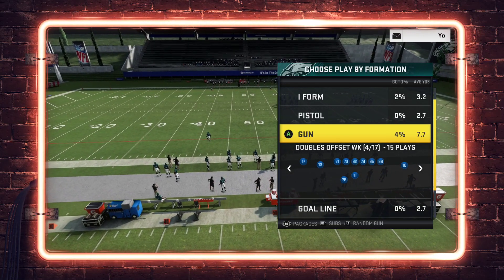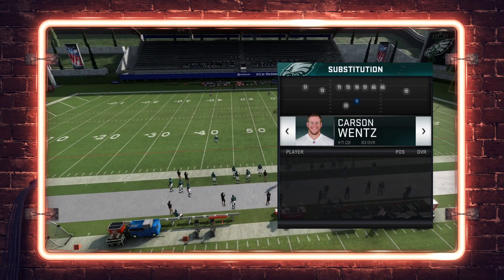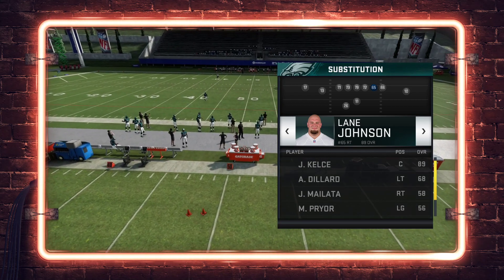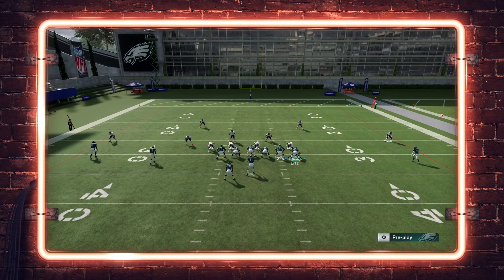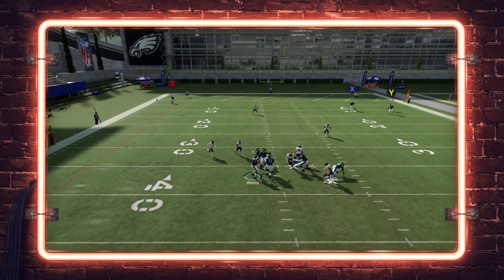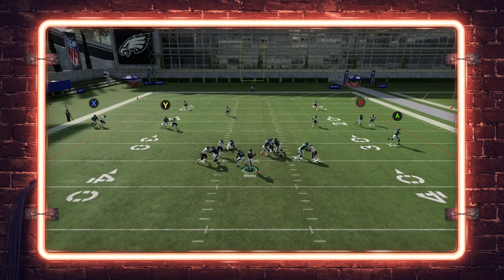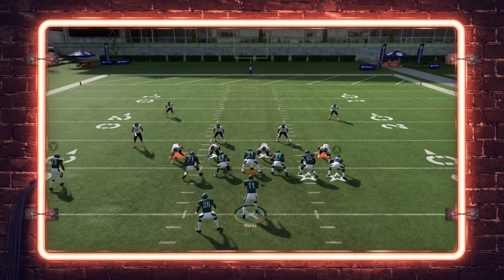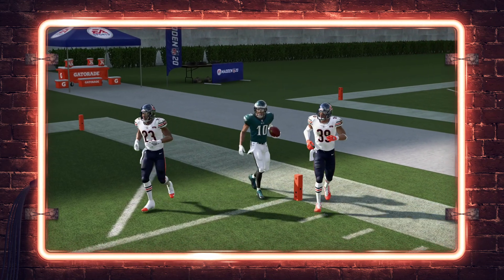Does PASS BLOCK ELITE Work in Madden20?!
In this video, ZAN follows up on the Pass Block Elite "Emergency Upload" from last night!